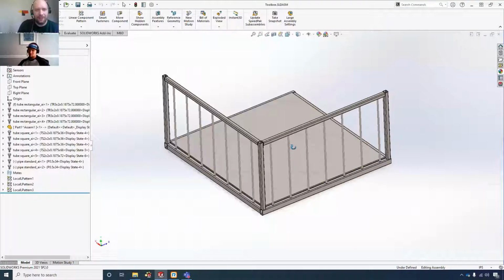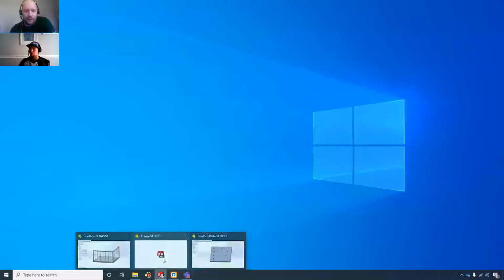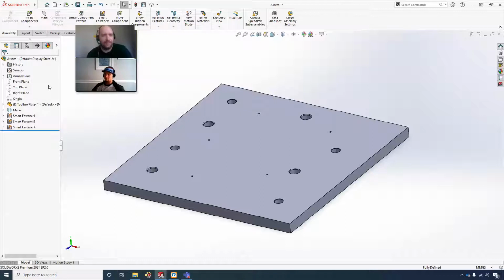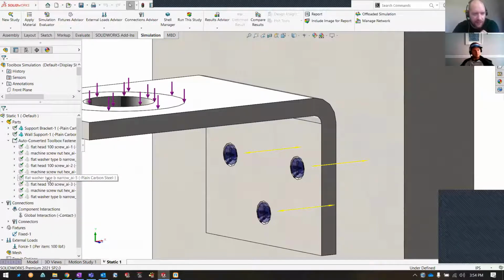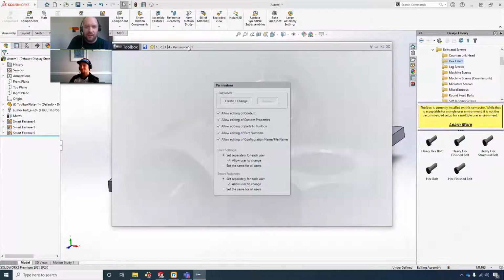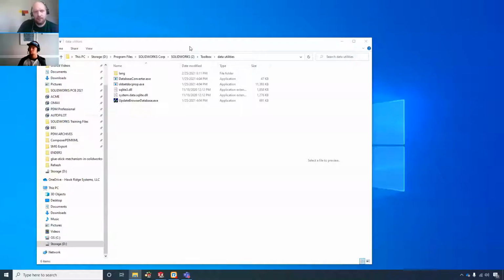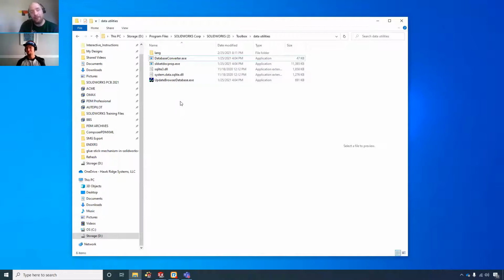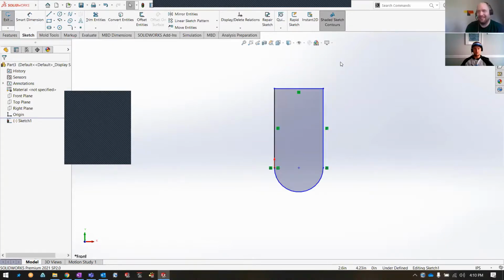Feature Friday: To toolbox or not to toolbox, that is the question S1E2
Garrett and Brandon discuss a SOLIDWORKS feature that has sparked fierce debate over the years, the Toolbox. We will take a serious look at some of the unknown benefits of the toolbox and how it can be properly implemented. We will also discuss assembly performance, simulation, and data management.

Timestamps:
0:00​ Introduction
0:46 Background
2:47 Garrett's Big design mistake
5:29 A better practice for frame design
7:32 Mating into an assembly and auto-sizing
8:32 Smart Fasteners
10:40 Toolbox Part Selection
11:20 Display States and simplification/performance
13:20 Simulation bolted connection from toolbox parts
18:45 Adding Part Numbers to the toolbox
20:00 Configuring and administrating the toolbox
20:18 WARNING! READ THE WARNING!!!
22:43 Multi-user Toolbox
25:15 Does the toolbox slow down the assembly?
26:45 How to upgrade the toolbox
31:53 Support Question: Why is my line tool turning into the arc tool and how do I stop it?
33:26 What are we going to cover in the next episode?